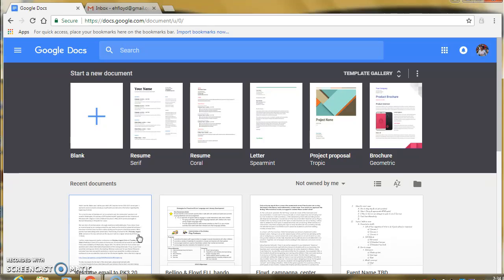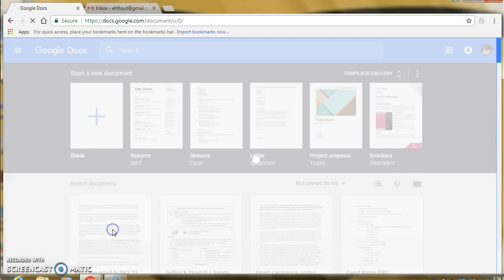Voice Type with Google Docs